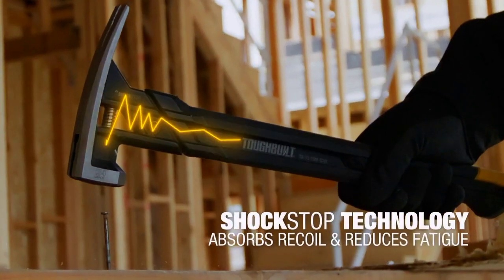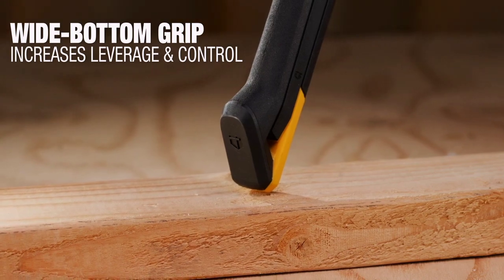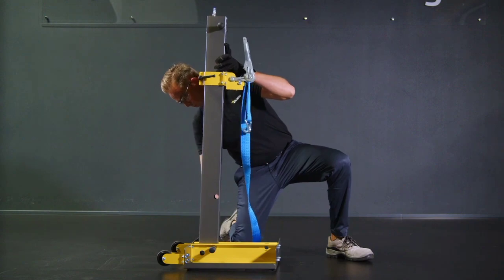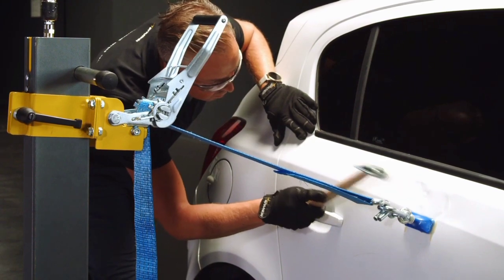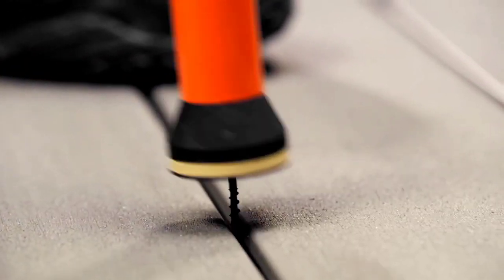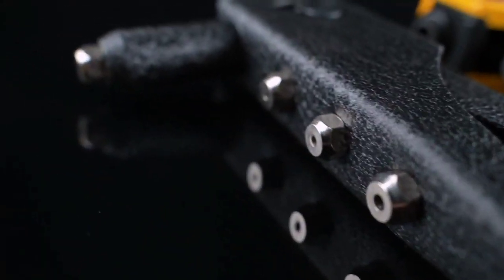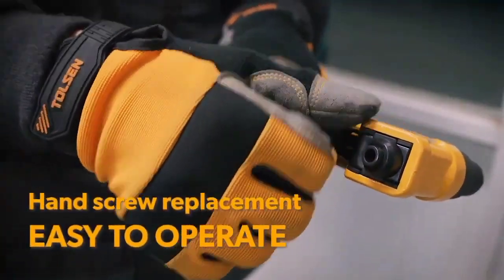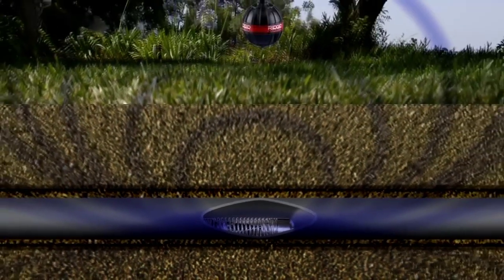COOL TOOLS YOU'LL WANT TO BUY | cool tools to have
Talk about COOL TOOLS YOU'LL WANT TO BUY